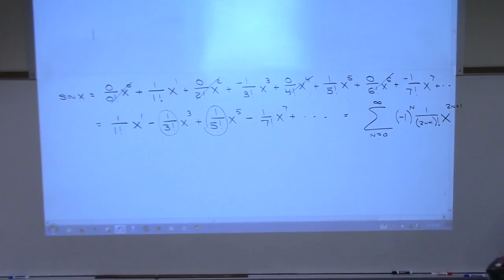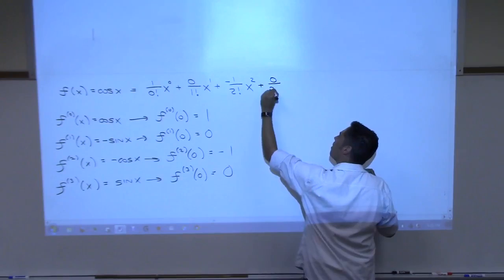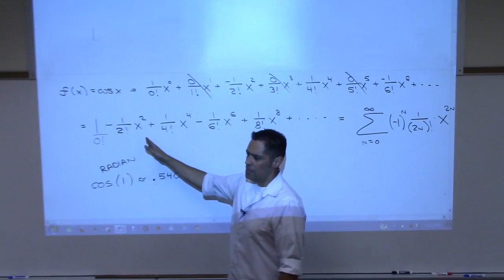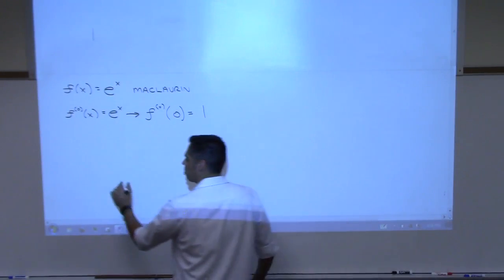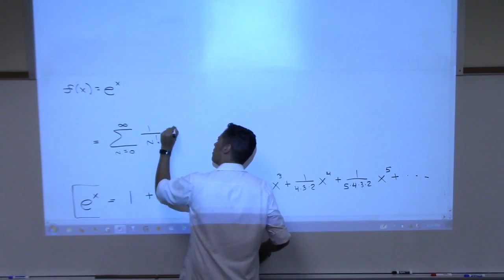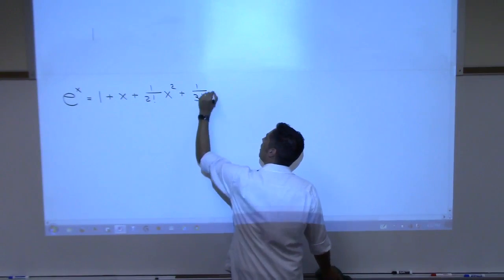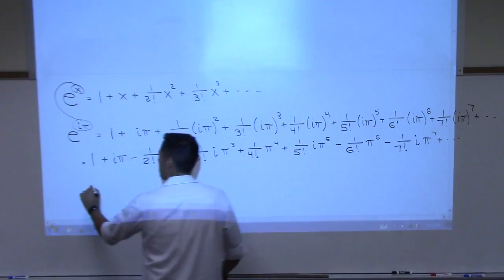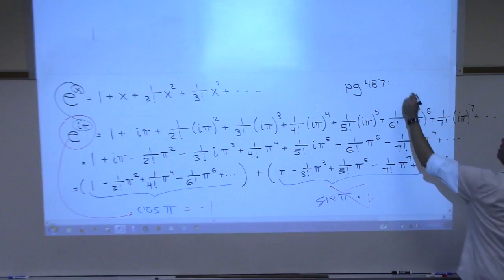2414 8-6 Functions as Series 8-7 Taylor and Maclaurin Series part5